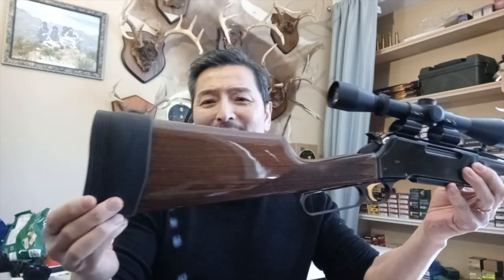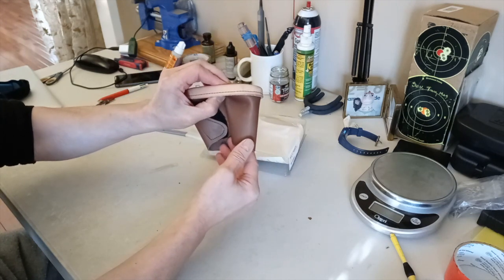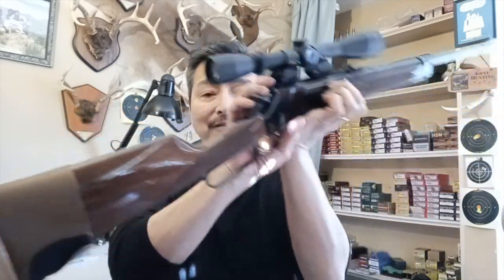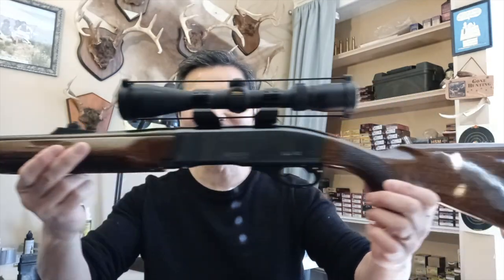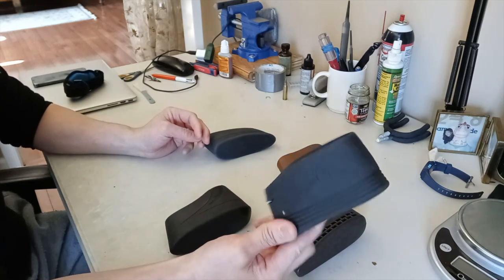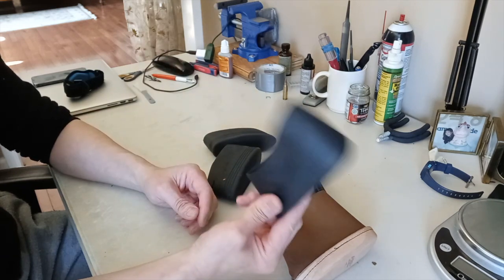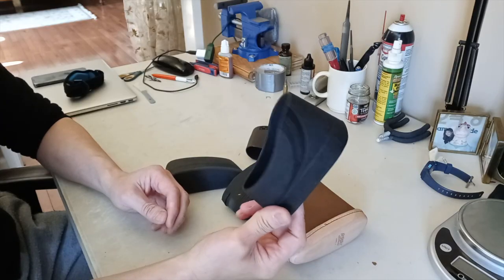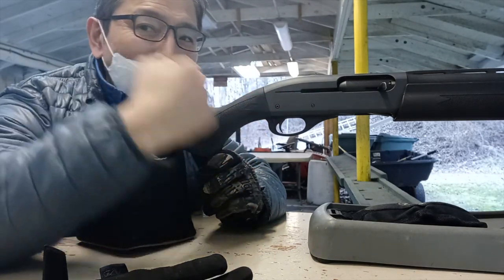Cheap vs expense recoil pads, Limbsaver & Kick Killer recoil pad review shooting 12ga slug.